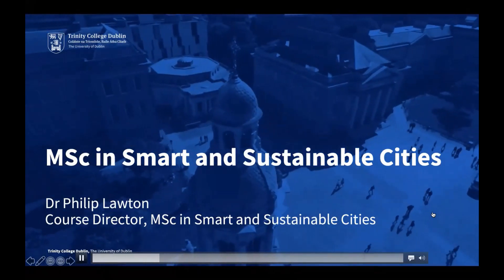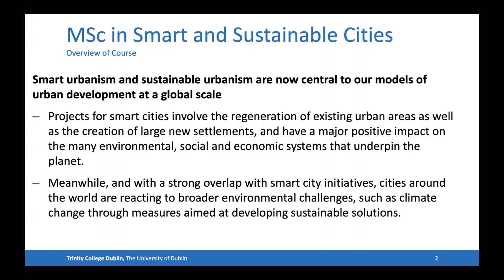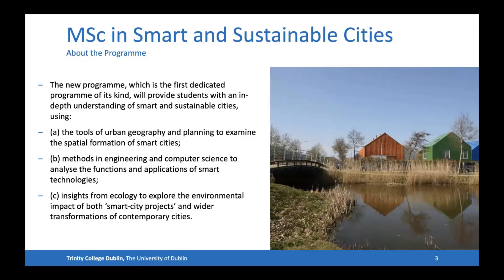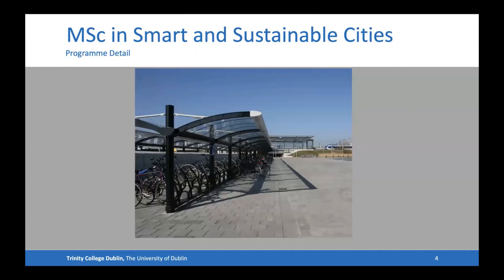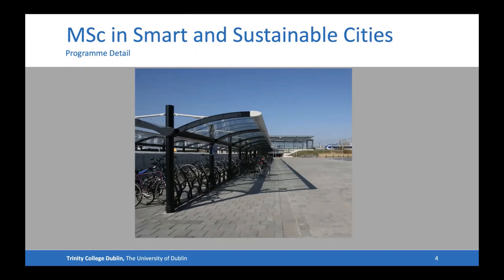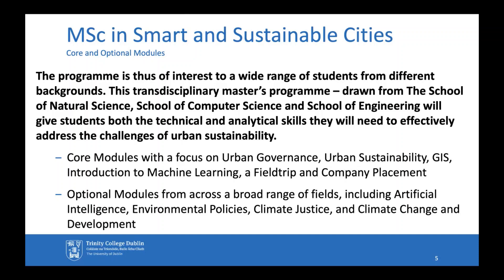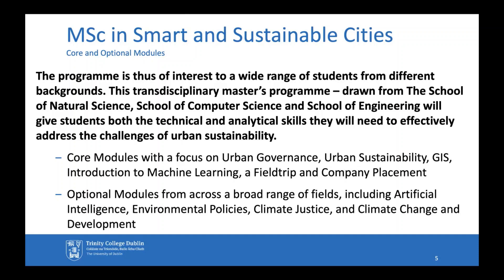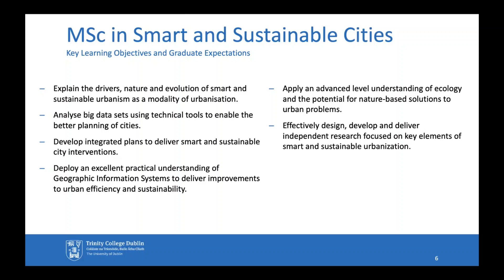MSc. Smart & Sustainable Cities at Trinity College Dublin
Hear from Dr Philip Lawton (Course Director) about Trinity's new postgraduate Smart & Sustainable Cities (M.Sc. / P.Grad.Dip.).  The programme, which is the first dedicated programme of its kind, will provide students with an in-depth understanding of smart and sustainable cities, using (a) the tools of urban geography and planning to examine the spatial formation of smart cities; (b)

methods in engineering and computer science to analyze the functions and applications of smart technologies, and (c) insights from ecology to explore the environmental impact of both ‘smart-city projects’ and wider transformations of contemporary cities. The programme is thus of interest to a wide range of students from different backgrounds. Career options after graduation include working in urban planning and in the private sector engaged in smart city initiatives.